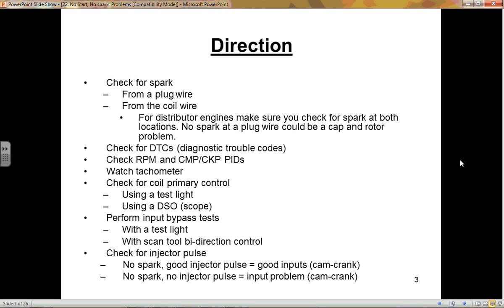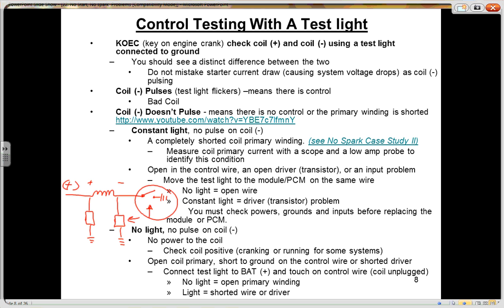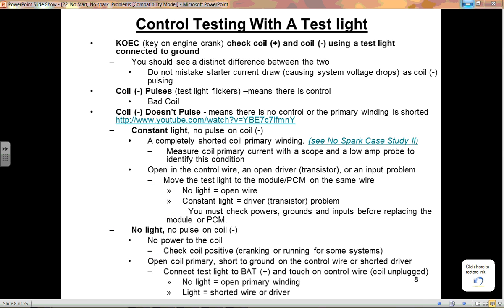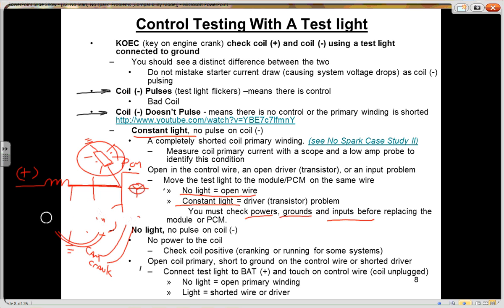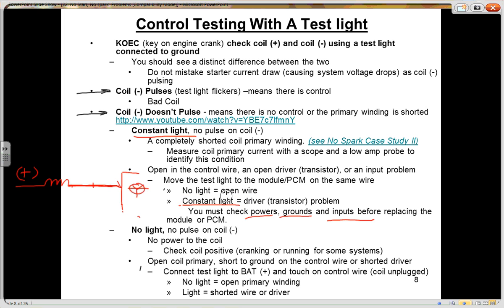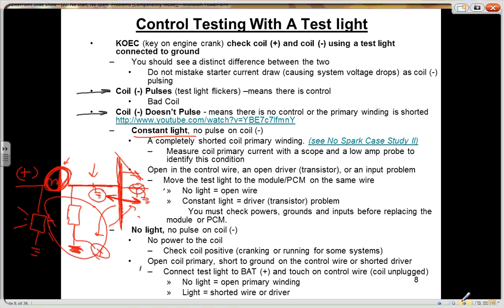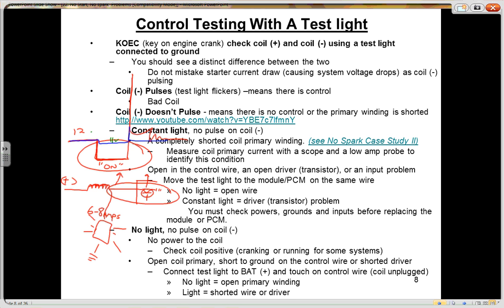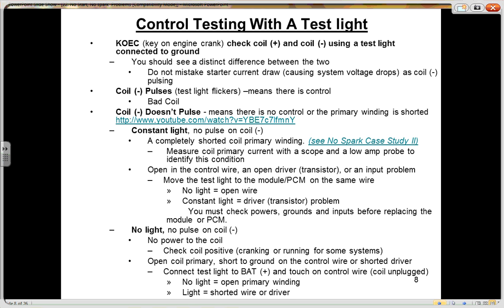Ignition coil-module test with test light (a free SD Premium video)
This lecture applies to ALL ignition coils and computer controlled, ground side switched circuits. Join me and my class at Rosedale Technical College as we learn how to test an ignition coil for what I call "control". This video is an example of what is available on ScannerDanner Premium.

Engine Performance Diagnostics chapter 22 page 8